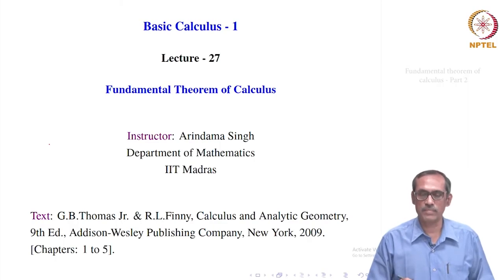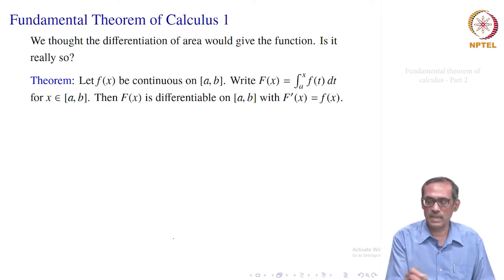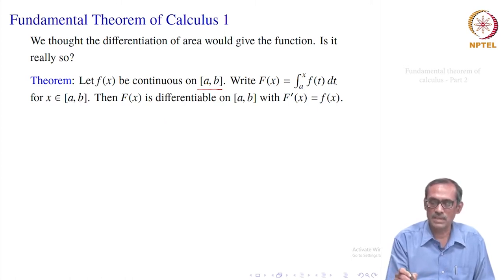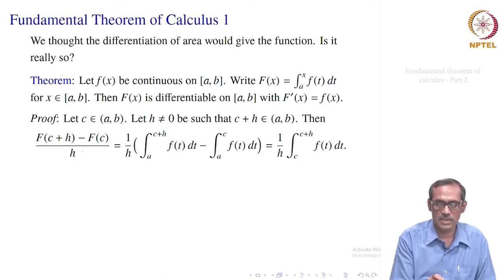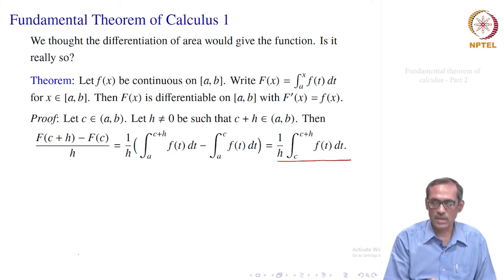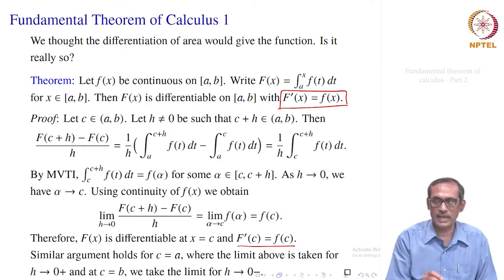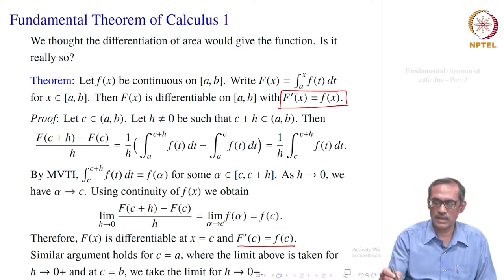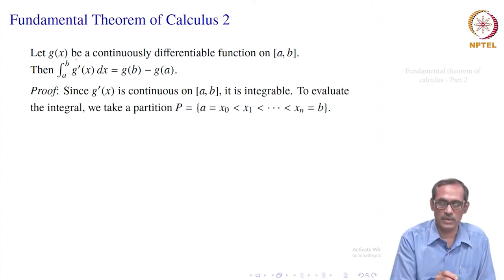Fundamental theorem of calculus - Part 1